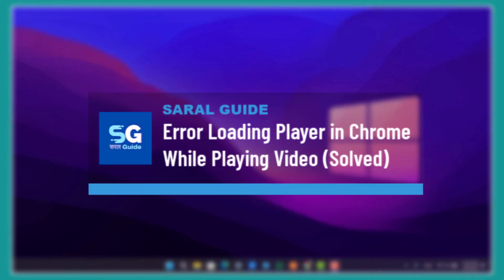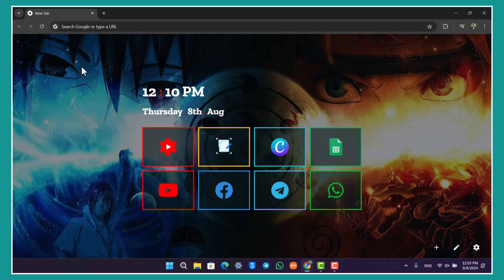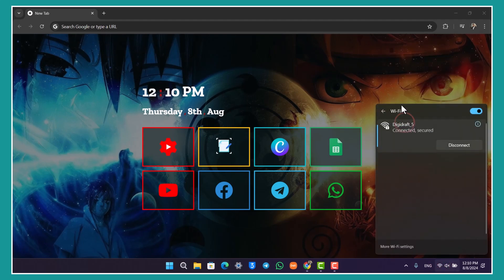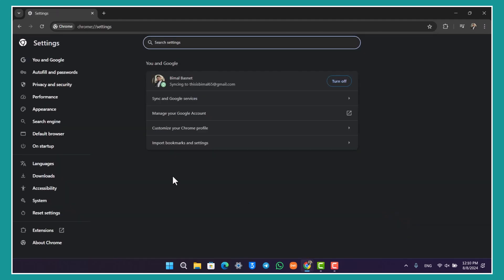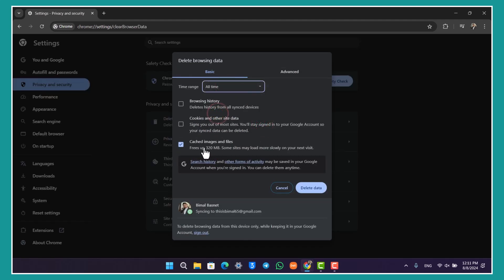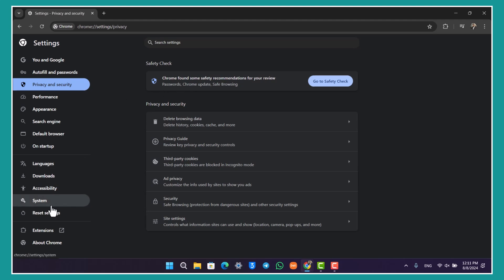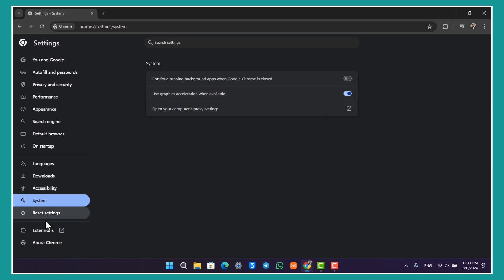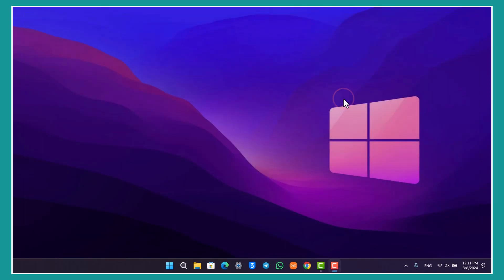Error Loading Player in Chrome While Playing Video (Solved)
➜ If you're trying to watch videos on Google Chrome and encounter the "error loading player" message, follow these steps to resolve the issue:

First, check your internet connection to ensure it is working properly. If there are no issues with your internet, proceed with the following steps.

Open Chrome and click on the three dots (menu) option at the top right-hand side of the screen. Navigate to "Settings."

In the settings menu, go to "Privacy and Security" on the left-hand side. Click on "Clear browsing data." Select "All time" for the time range and choose "Cached images and files." Click on "Clear data" to delete the selected data.

Next, go to the "System" section in the settings. Turn off the option that says "Use hardware acceleration when available." After doing this, relaunch Chrome and check if the video plays correctly.

Finally, ensure your Chrome browser is up to date. Go to the "About Chrome" section in the settings and check for updates. If an update is available, click on "Relaunch" to apply the update.

By following these steps, you should be able to fix the "error loading player" issue in Chrome.

0:00 - Introduction
0:02 - Error loading player in Chrome while watching videos
0:10 - Check internet connection
0:16 - Open Chrome and go to settings
0:28 - Clear browsing data (cache)
0:42 - Turn off hardware acceleration
0:54 - Update Chrome to the latest version
1:00 - Conclusion

By following these steps, you can resolve the "error loading player" issue in Chrome.